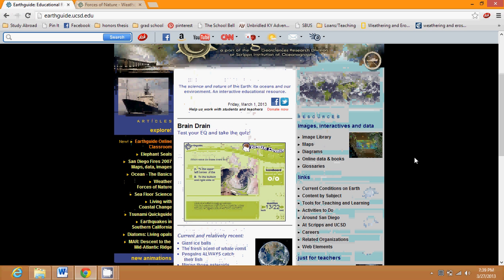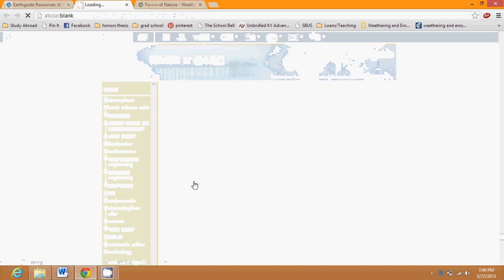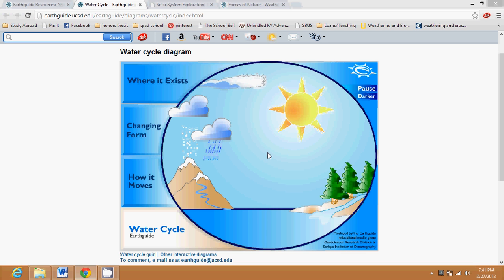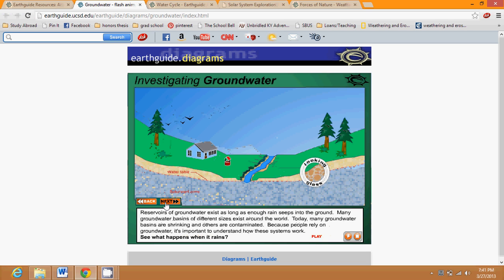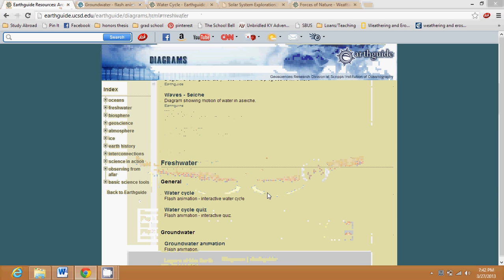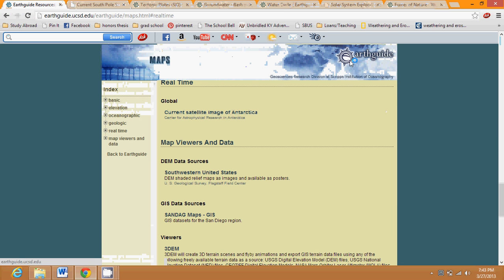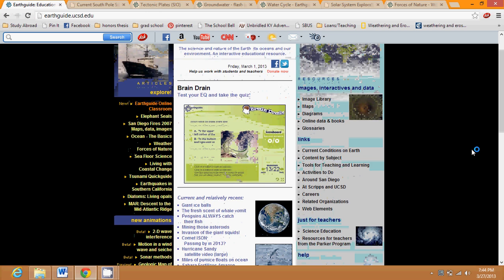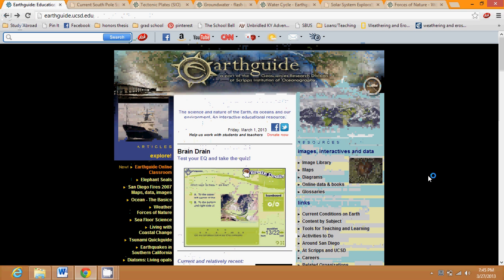Science Technology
earthguide.ucsd.edu
Use in your science classroom to excite students, get them thinking, and improve 21st century skills!
current events, tools for teachers, interactive, quizzes, maps, fun!